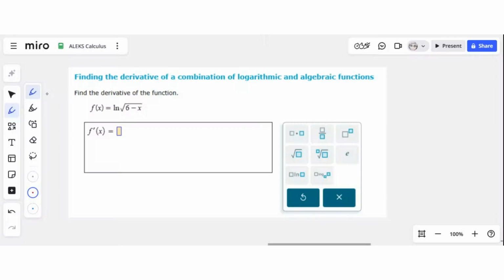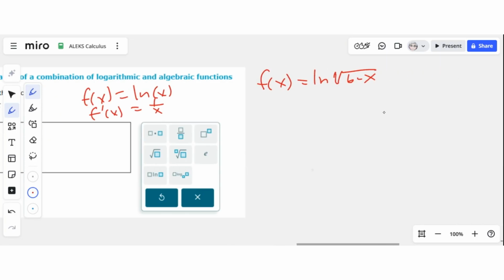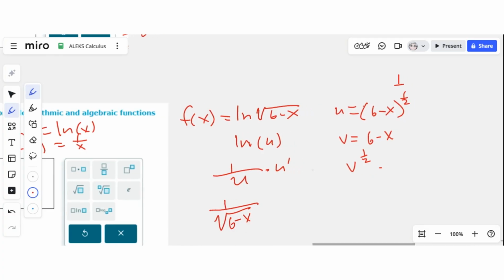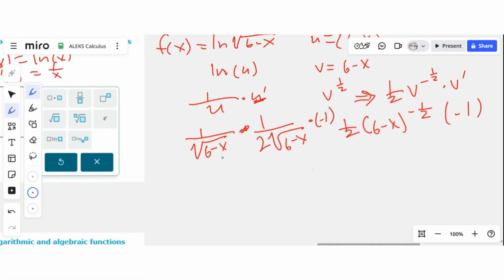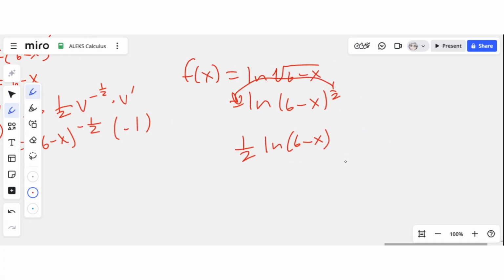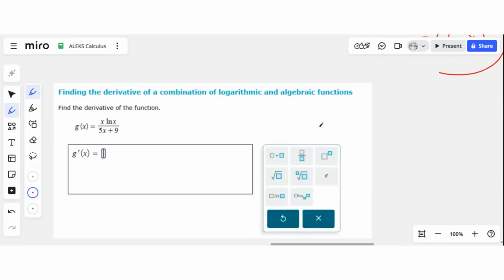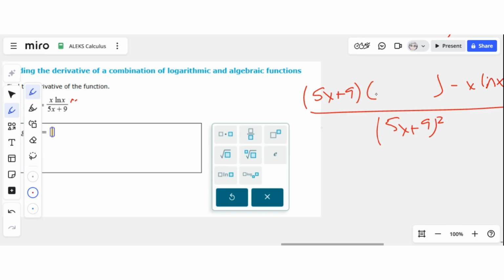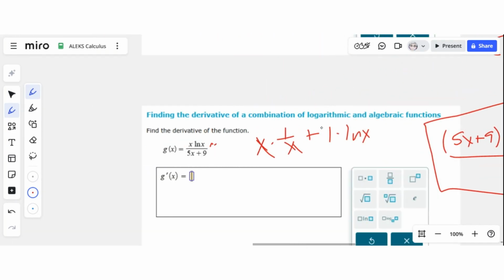Finding the derivative of a combination of logarithmic and algebraic functions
ALEKS Calculus, finding the derivative of a combination of logarithmic and algebraic functions